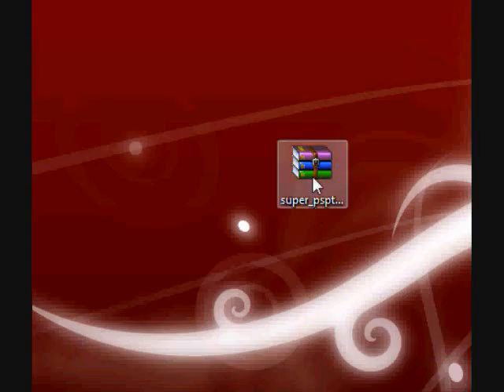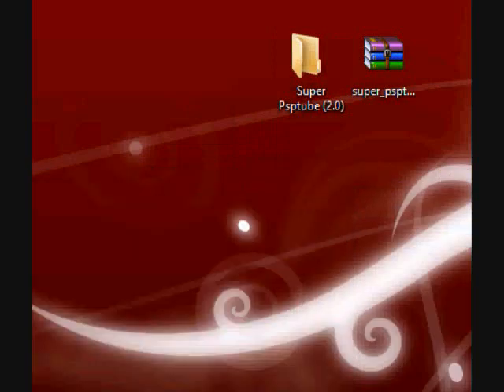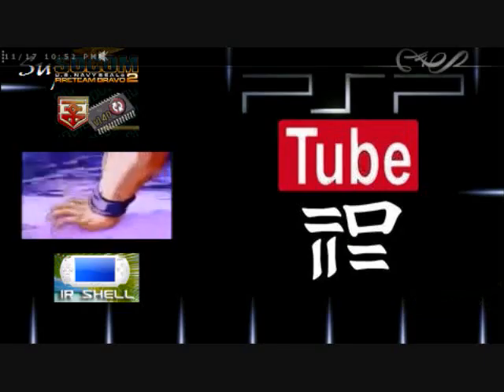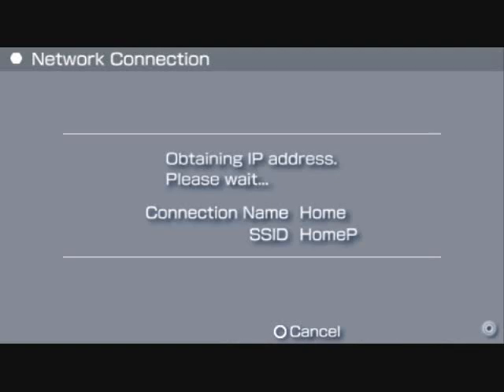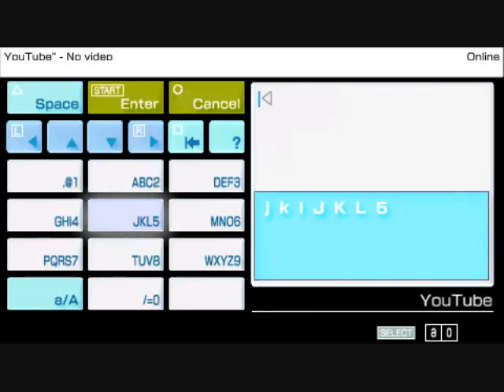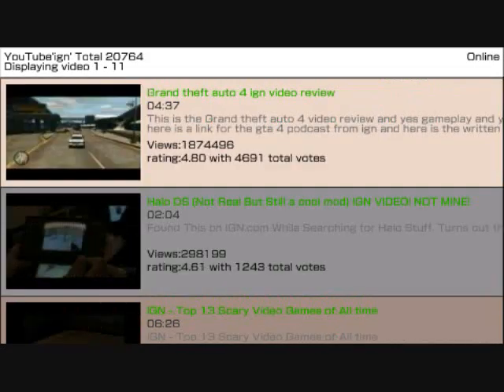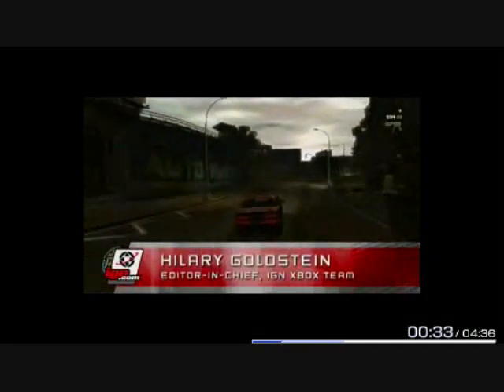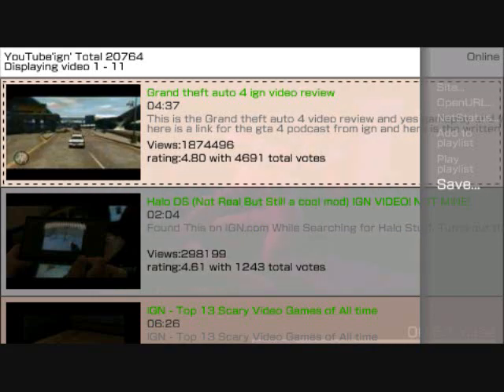How To Install and Use Super PSPTube 2.0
*This installation and usage process is the same for Normal, Ultimate, and Go variants of PSPTube.

Requirements:
- A PSP with custom firmware
- A mini USB cable
- A computer
- Winrar
- An IQ of 3

Captured using:
- RemoteJoyLite
- Total Screen Recorder